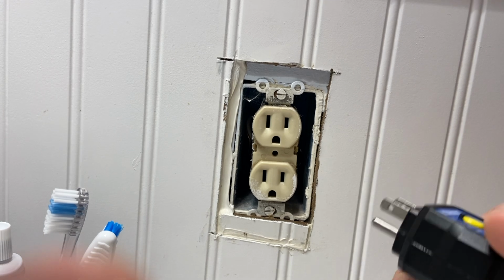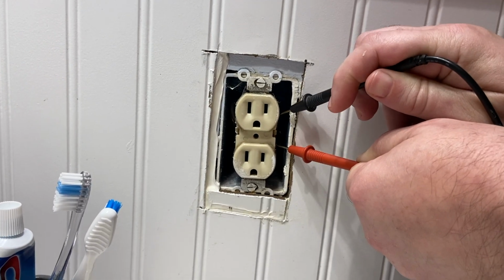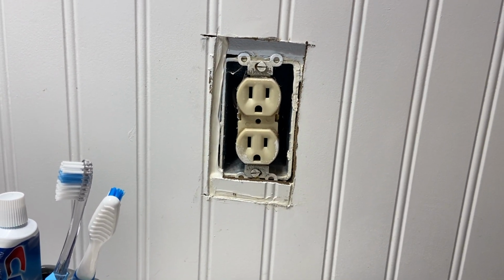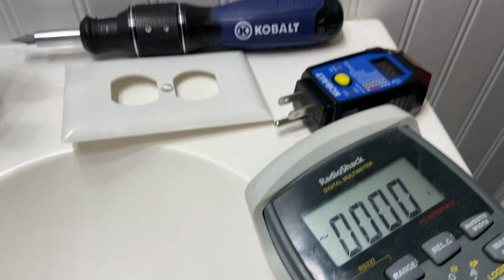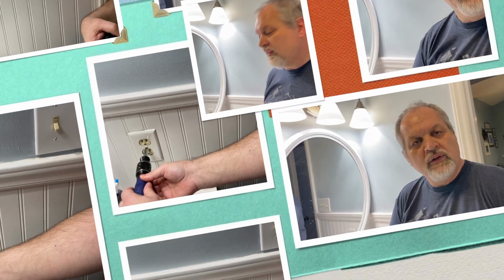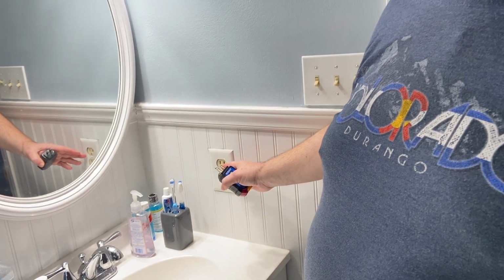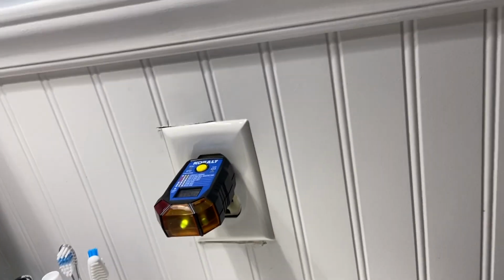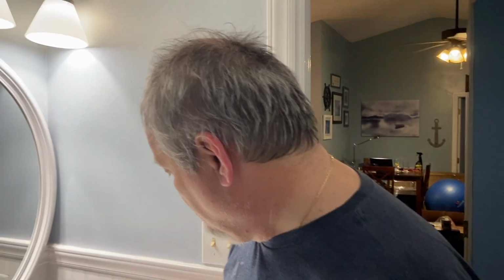The curious case of the inoperable outlet and plate issues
In this episode, we show you some mistakes when it comes to electrical outlets.